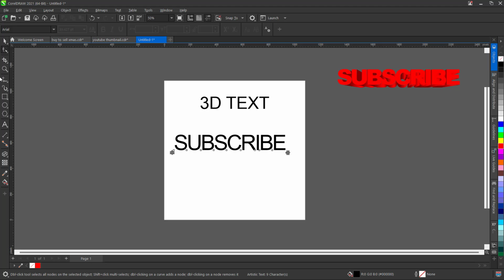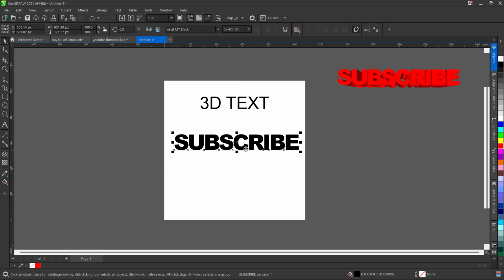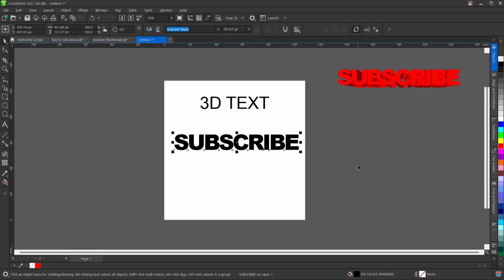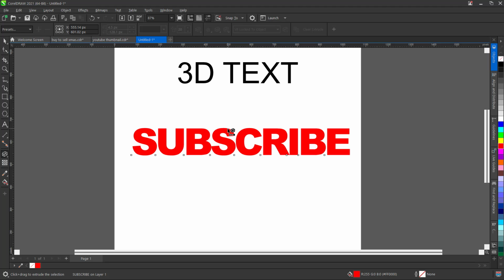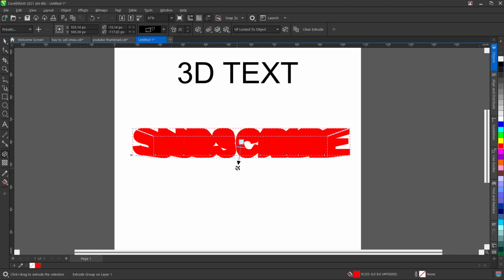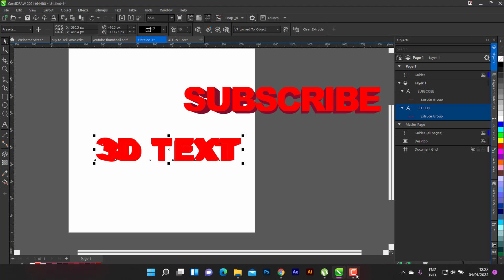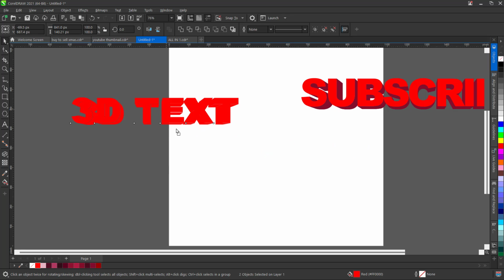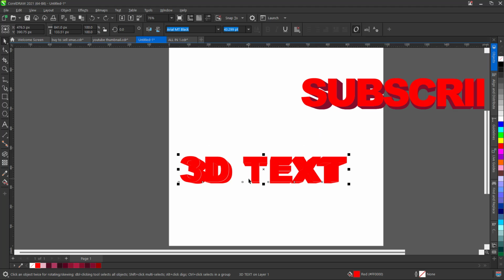Tips and tricks on how to design 3d text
Hello, welcome to this video tutorial I will be teaching you how to design a 3d text in CorelDraw using a simple trick

Kindly click on this link to other for my services on Fiverr

PROMO OFFERS FOR OUR EASY TO LEARN DESIGN COURSE